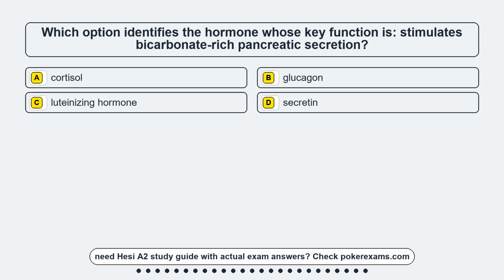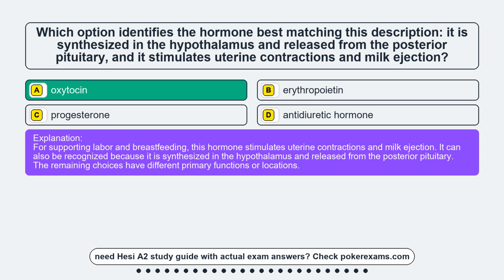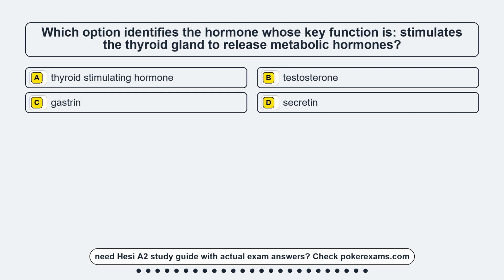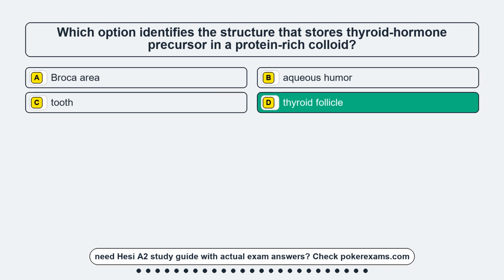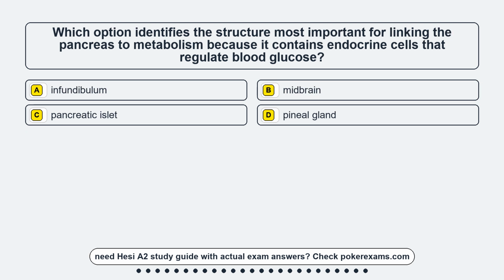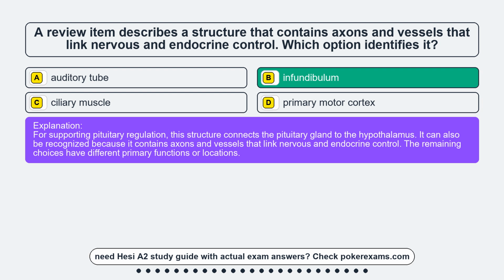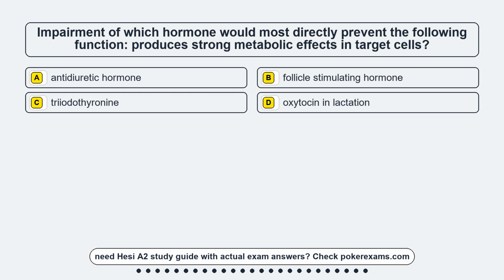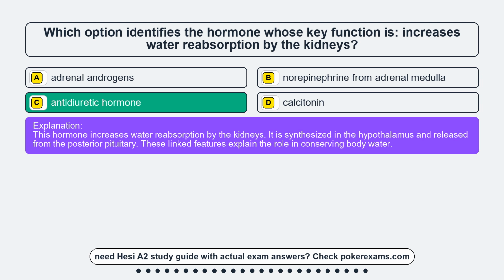HESI A2 Endocrine System Questions#exam